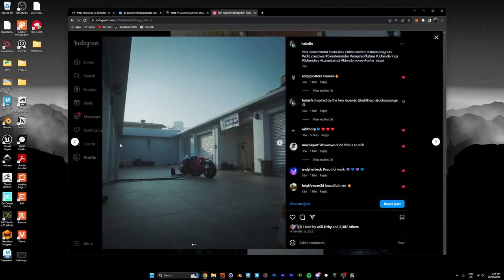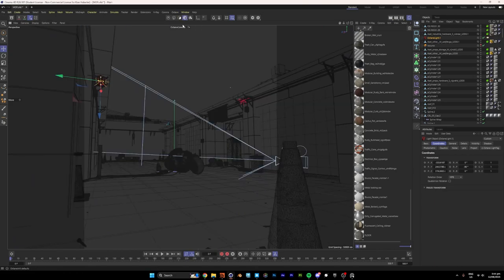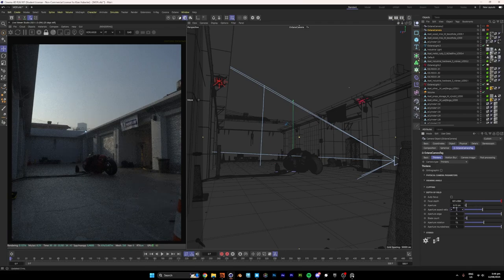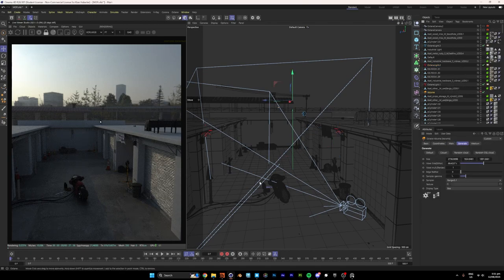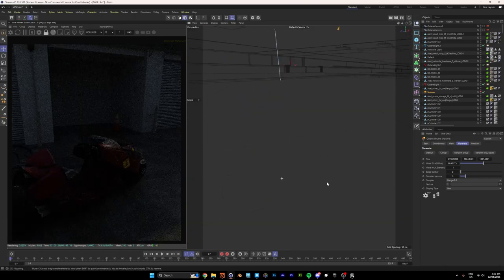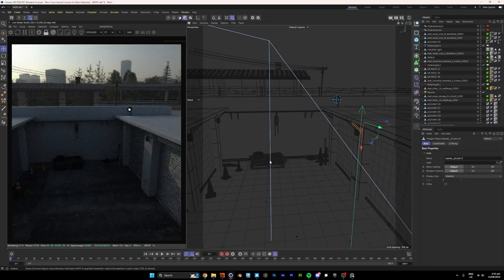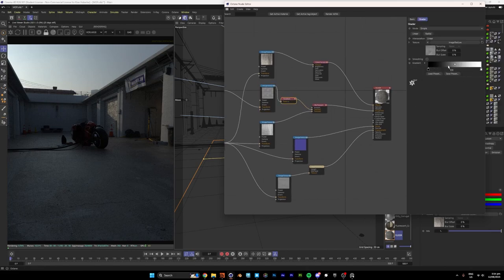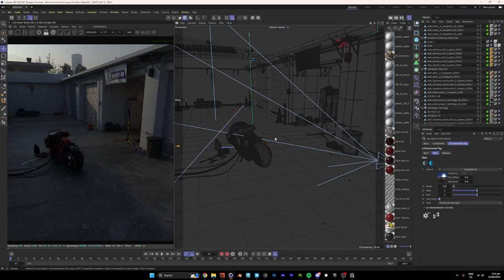How To Create Realistic Environments In 3D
I know a lot of people were waiting for this so sorry for the delay! :)
I think in the future I might just upload more raw unedited videos like this as its easier for me to release and might actually be more useful for you guys when there's less editing.